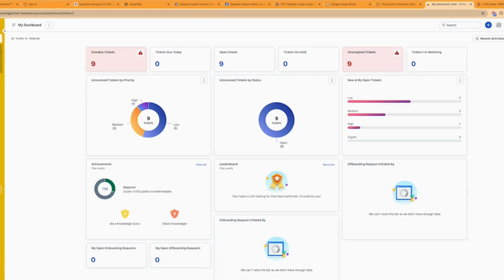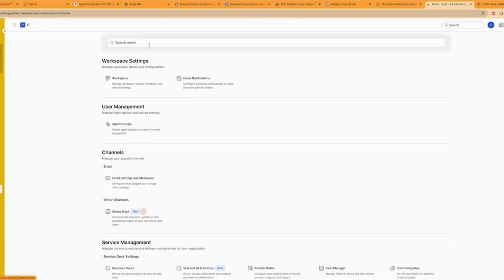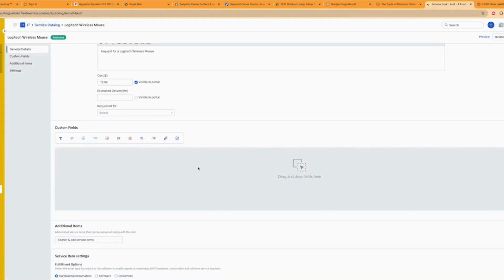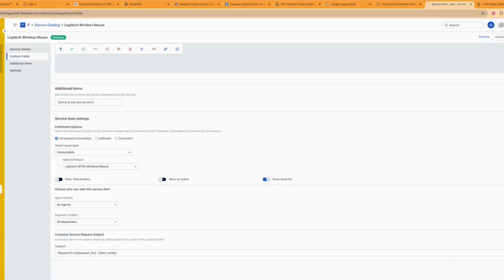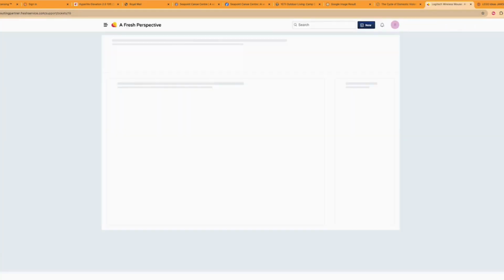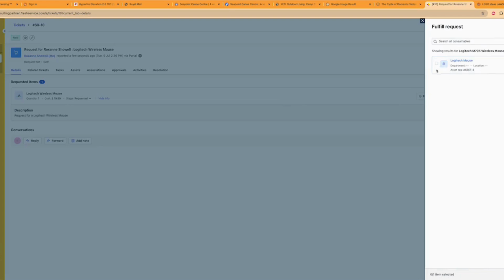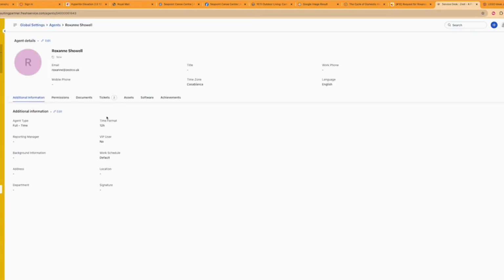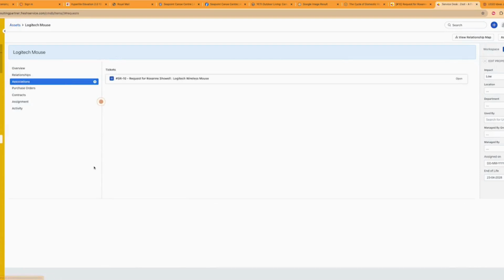How to decrease stock in Freshservice ⏬ Step-By-Step Guide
This video explores how to effectively manage consumable assets like keyboards and mice within Freshservice. This step-by-step guide will walk you through the process of setting up consumables in the asset register, creating service catalogue items, and handling requests and fulfilment.

Key Points Covered:

Introduction to Asset Management: Explanation of a common query regarding managing consumable assets such as keyboards and mice.
Setting Up Consumables: Demonstrate how to set up assets like mice as consumables in Freshservice.

Service Catalog Configuration: Guide on adding consumables to the service catalogue as requestable items.
Request Fulfillment Process: Step-by-step process on how to fulfil requests for consumable items and how it impacts asset counts.
Updating and Tracking: Explanation of how the asset register updates quantities and tracks where items have been issued.
Benefits:

Simplify the management of consumable assets.
Ensure accurate tracking and fulfilment of service requests.
Improve overall asset management efficiency within Freshservice.